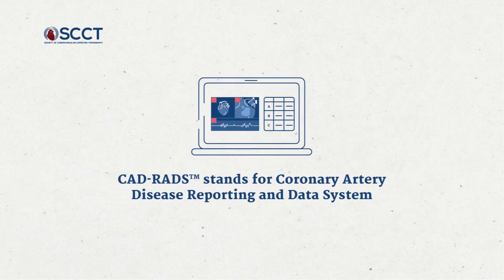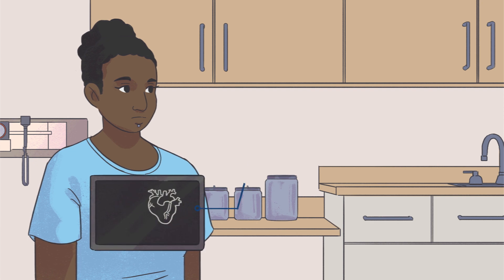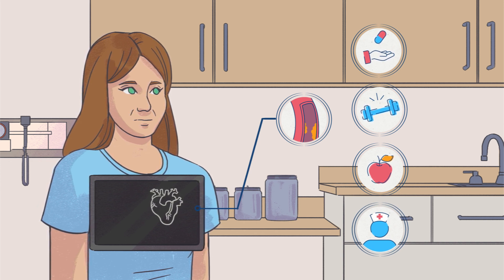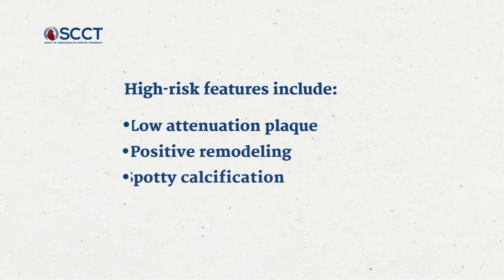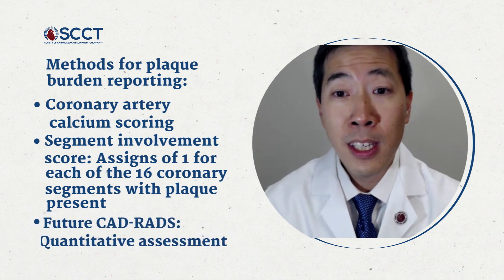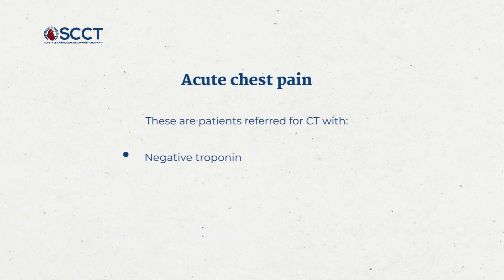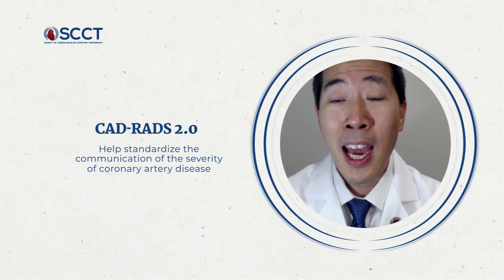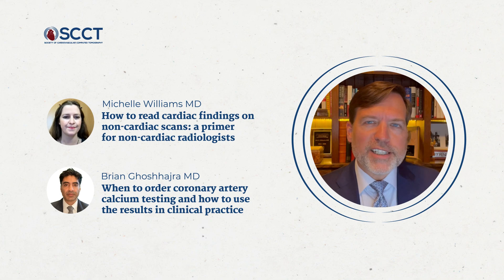Understanding the coronary CTA Report: CAD-RADS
Learn key points about the coronary CTA report, specifically the Coronary Artery Disease Reporting and Data System (CAD-RADS), which provides standardized reporting and communication to referring physicians after a contrast coronary CTA is performed.

Speaker: Andrew Choi, MD

The Referring Physician Series is a 6-part video collection outlining the appropriate application of cardiac CT. SCCT provides the series as a free resource for physicians who order cardiac CT scans to help streamline the process among their team and improve communications with cardiac imaging professionals.